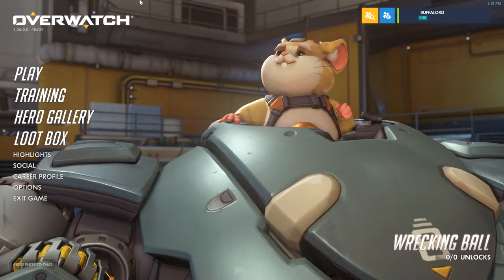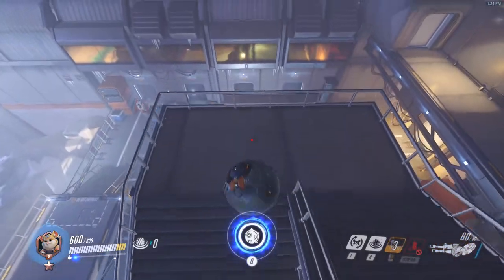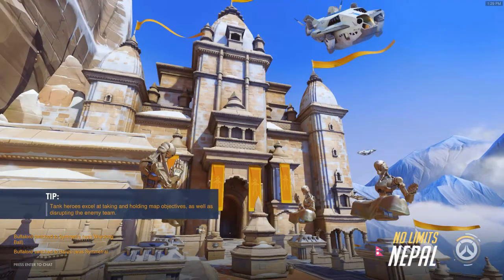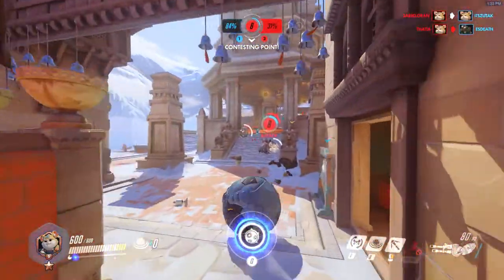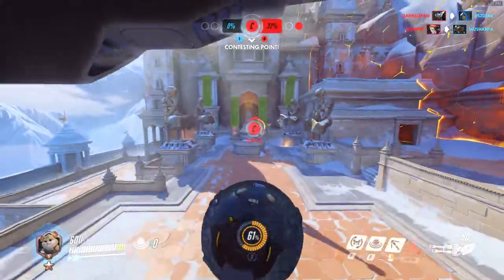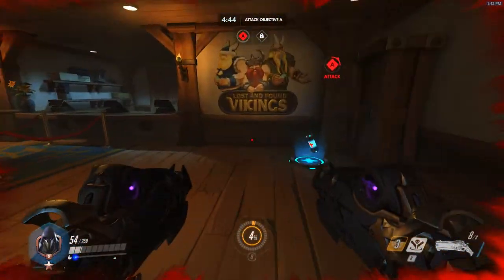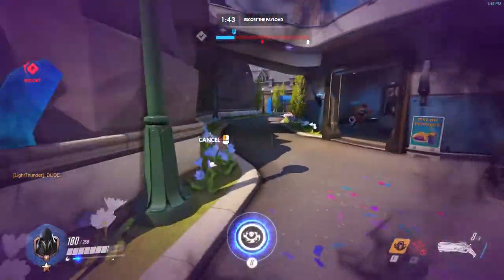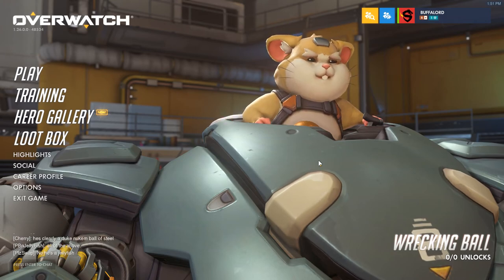Hammond is a Hamster, not an Ape? [Overwatch Let's Play #1]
I recently have discovered a recording software that was already on my computer provided by GeForce. It is super useful and easy to work with. But, even then it has allowed me to make this Video!!!